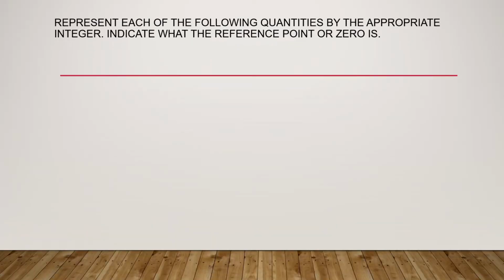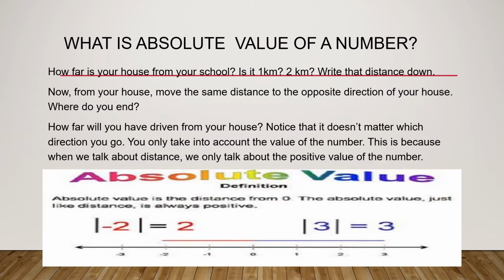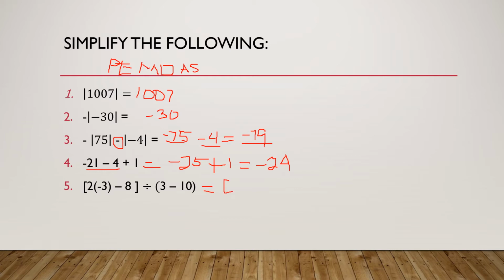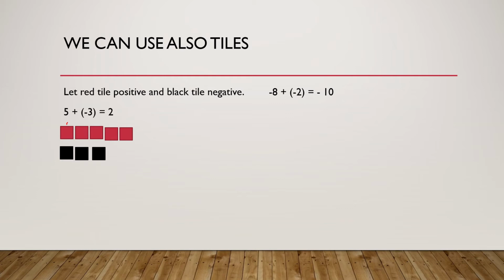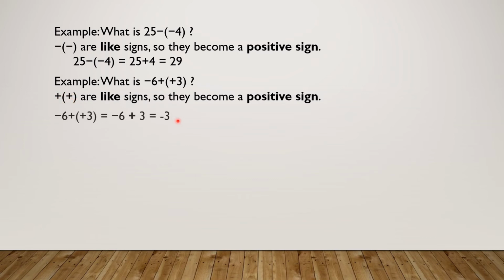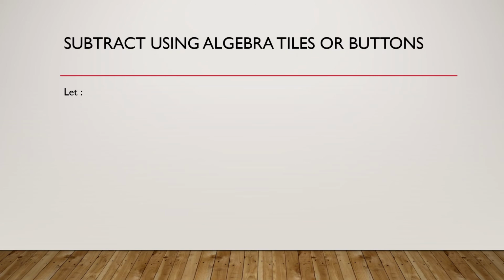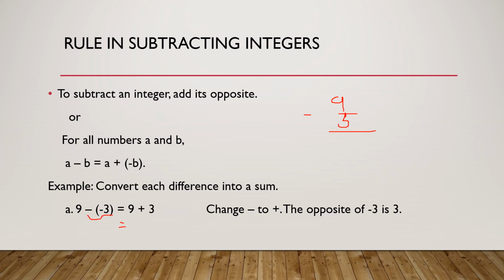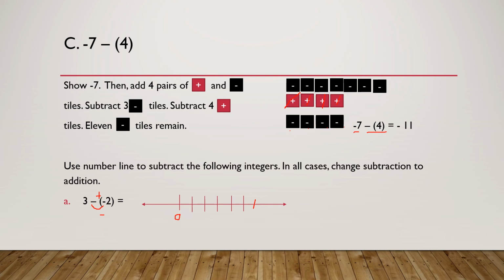Adding and Subtracting Integers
This video is about adding and subtracting integers. Week 3, day 1 - 2 of the First Quarter. Integers are opposites. In order for you to familiarize the rules in adding and subtracting integers, watch this whole episode. In the middle, you will be able to sing with me and memorize the for your performance task.

I have an advocacy, that is why I decided to continue uploading my lessons here. Whatever it is I will tell you in due time.